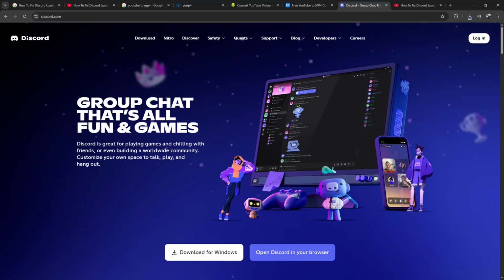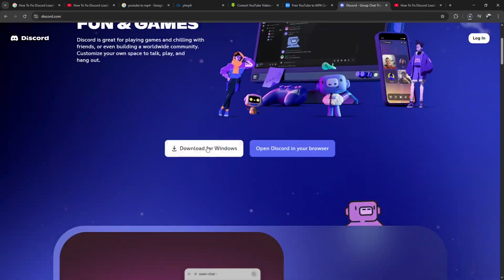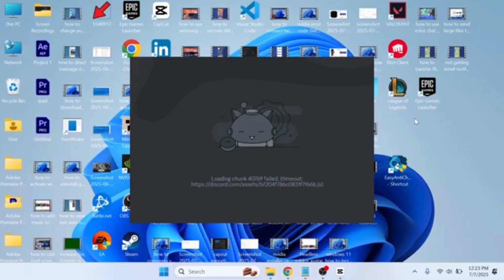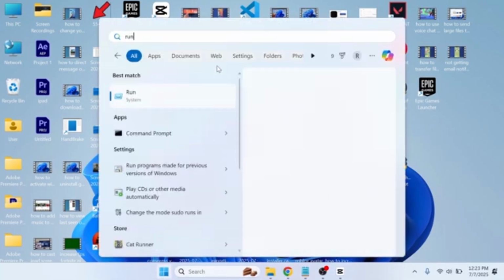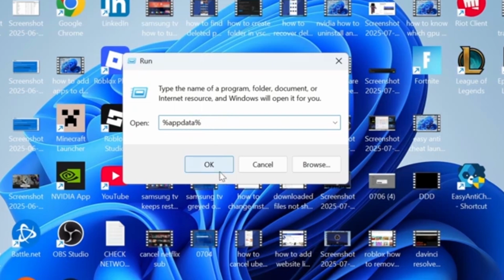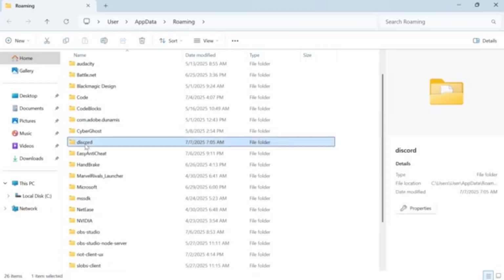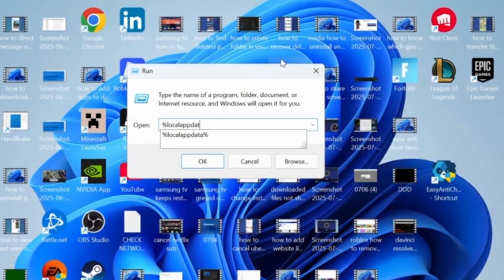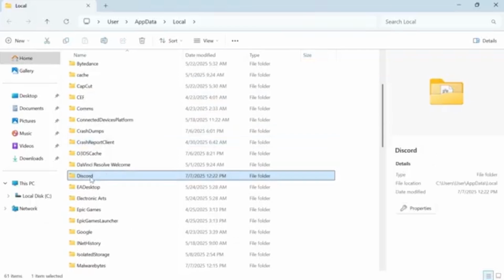How To Fix Discord Loading Chunk Failed Error 2025 (STEP BY STEP)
Discord showing the “Loading Chunk Failed” error in 2025? Don’t worry—this video will walk you through the step-by-step solution to fix it quickly. Whether you’re on PC, Mac, Mobile, or Web, these methods will help you get Discord running smoothly again.

👉 Watch until the end to learn all the working fixes!